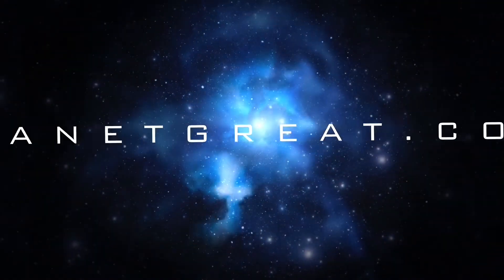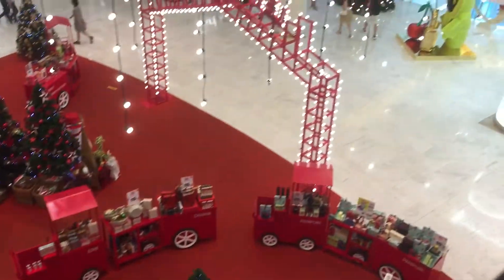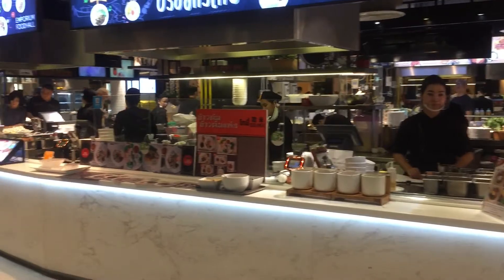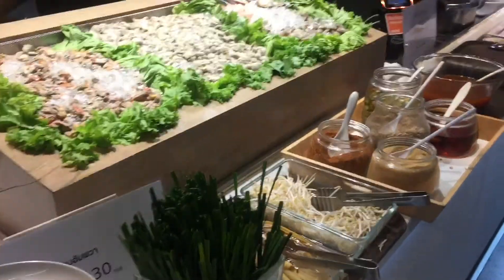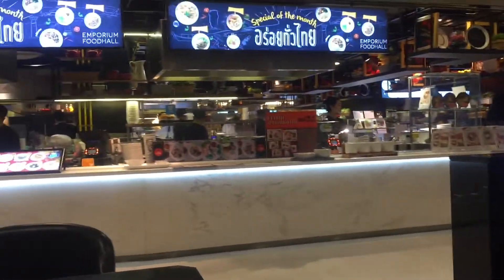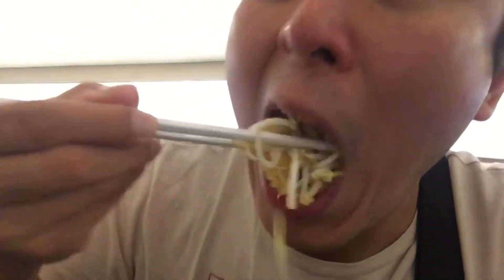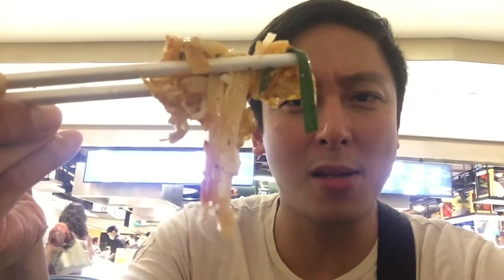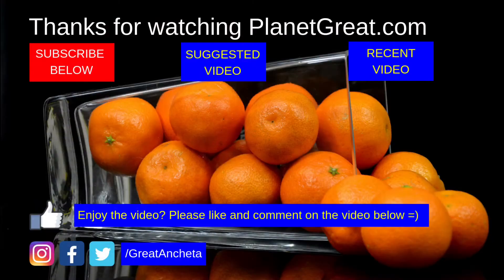Emporium Food Court Bangkok Thailand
Was kinda hungry for some food and what better way to get started than to get my favorite item which is oyster pancake in Bangkok Thailand. We make our way tot he Emporium Mall in Bangkok Thailand which is part of the group of malls called Em District. We head up to the Emporium Food Hall food court to grab this favorite of mine.